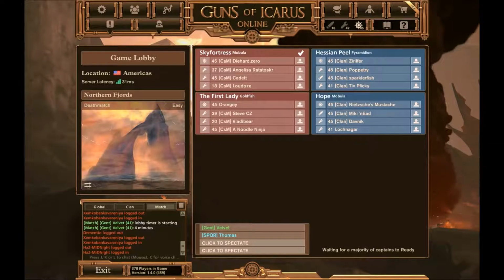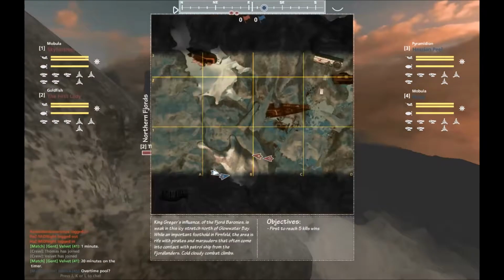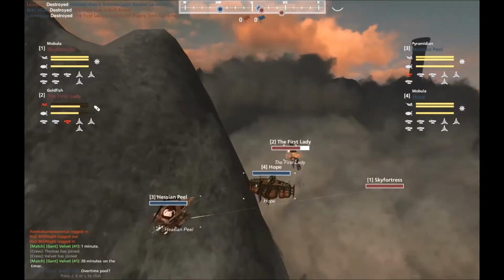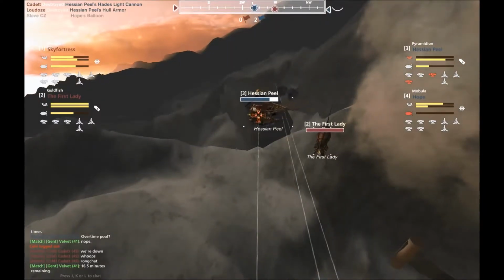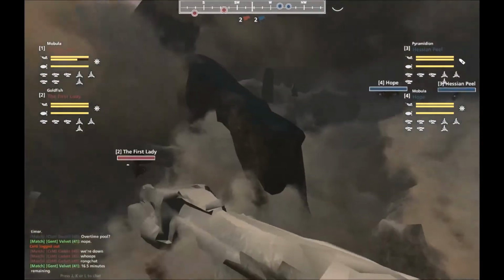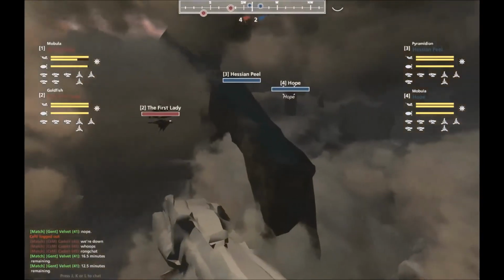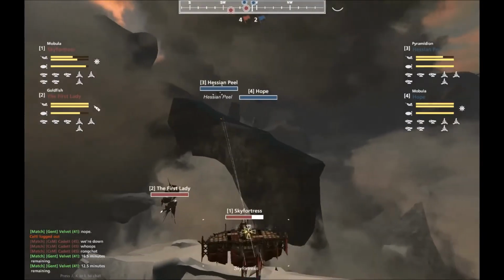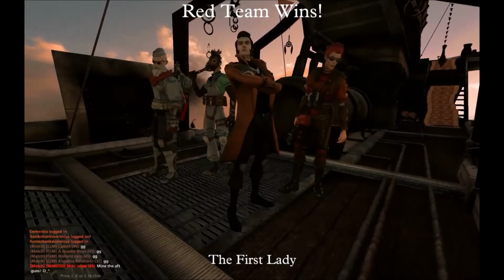SCS #42 - Crimson Sky Menace vs Clan Clan